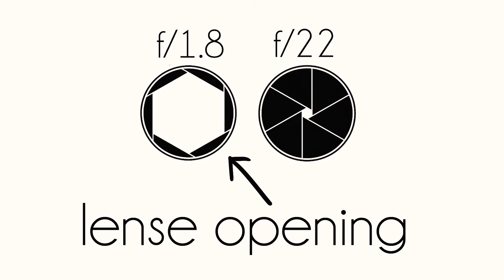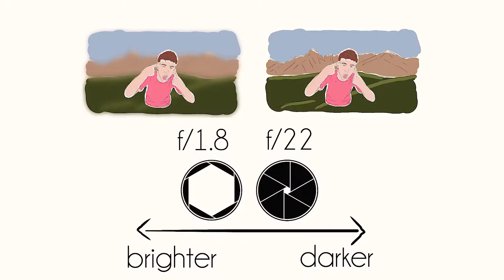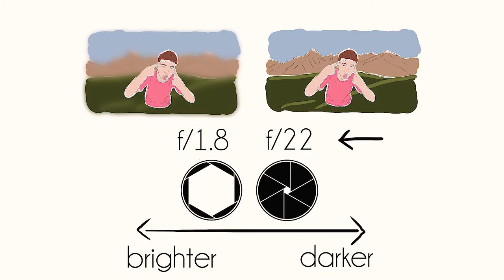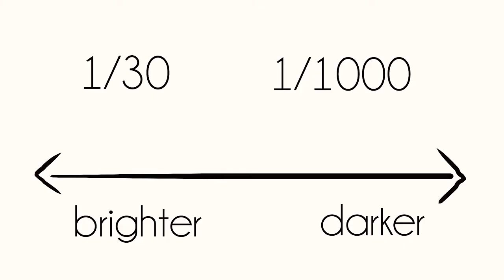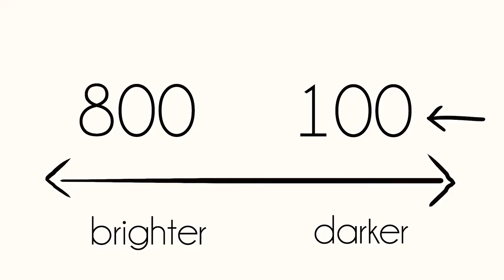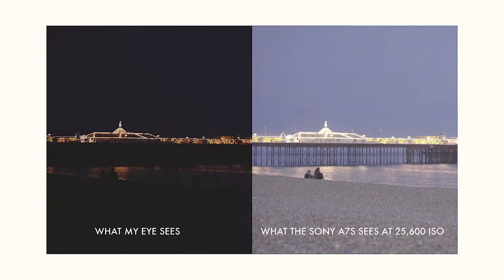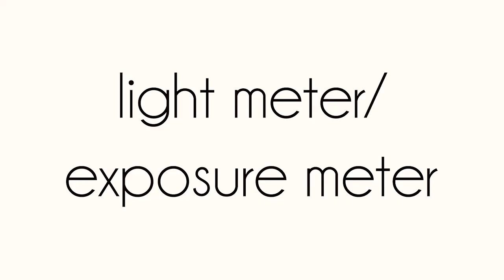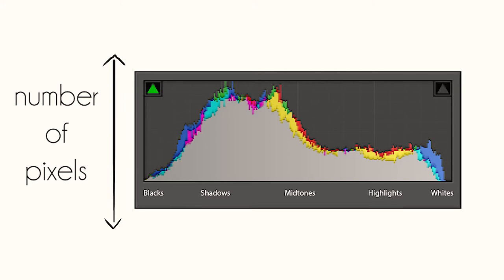Basics of Manual Settings // Photography 101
This is a video covering how to use the manual settings of your camera for photography!!! I go over aperture, shutter speed, iso, formats, and white balance. I put in some graphics to help follow along with the info!